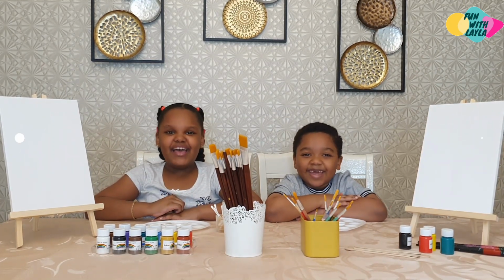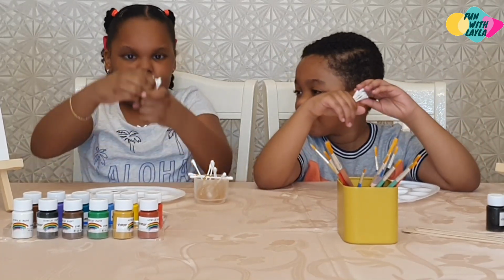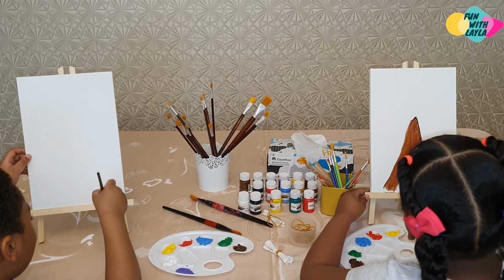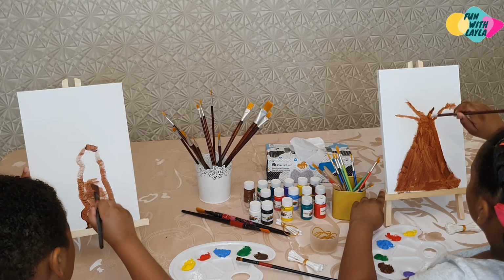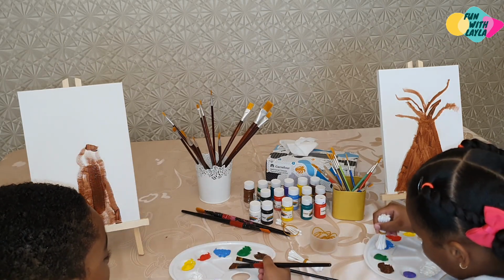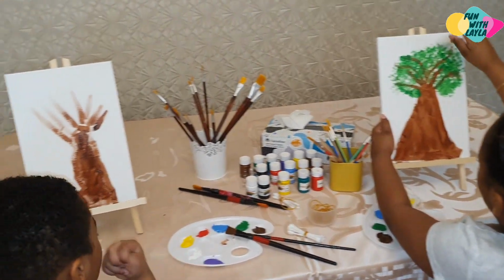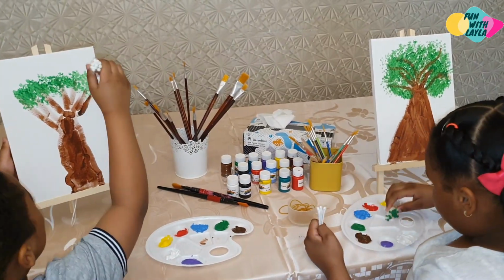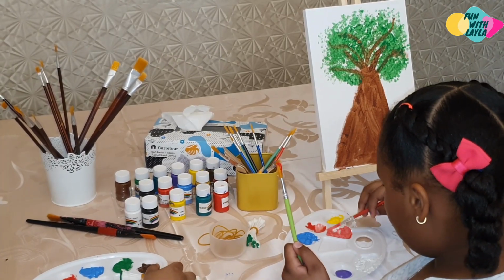How to paint with cotton buds on a Blank Canvas | Fun With Layla!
Fun Painting on a Blank Canvas with my brother using acrylic paint.
We used Cotton buds and brush technics for an amazing outcome.
How to paint with cotton buds